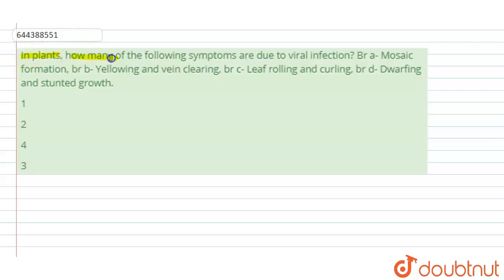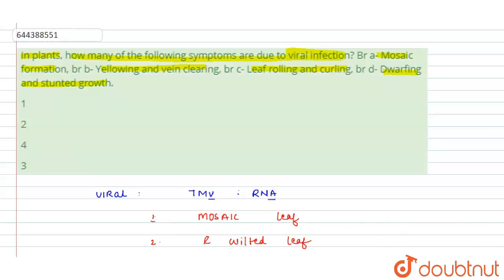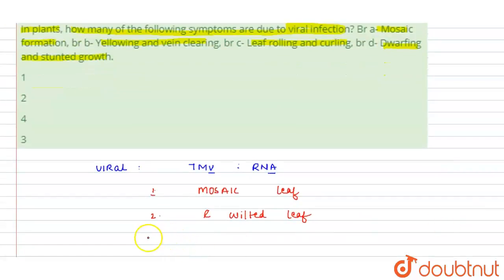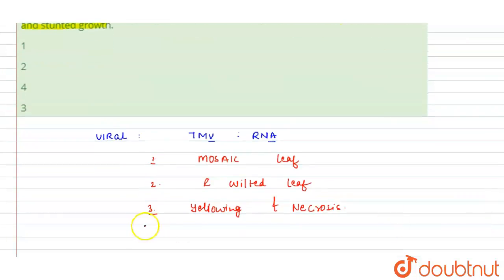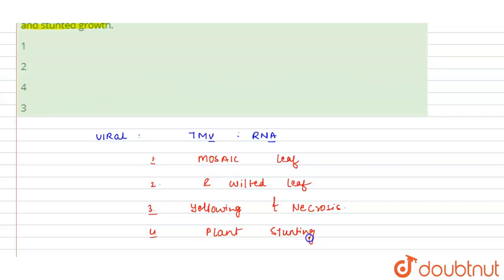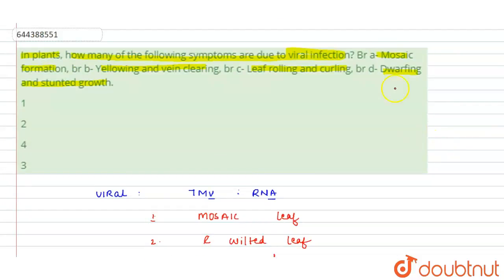In plants, how many of the following symptoms are due to viral infection? Bra- Mosaic formation,...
In plants, how many of the following symptoms are due to viral infection? Bra- Mosaic formation, br b- Yellowing and vein clearing, br c- Leaf rolling and curling, br d- Dwarfing and stunted growth.
Class: 12
Subject: BIOLOGY
Chapter: TEST 7
Board:IIT JEE

👉 Have Any Query? Ask Us.